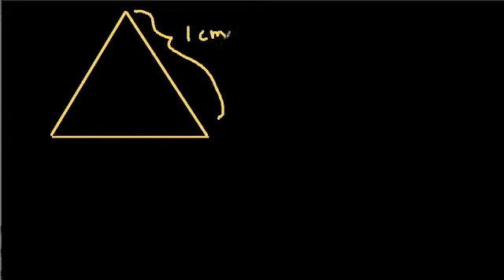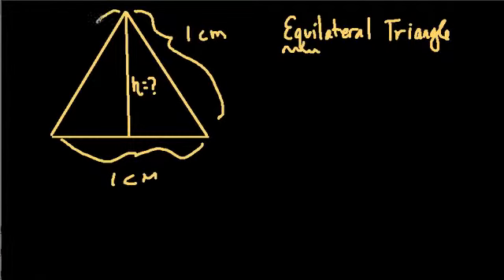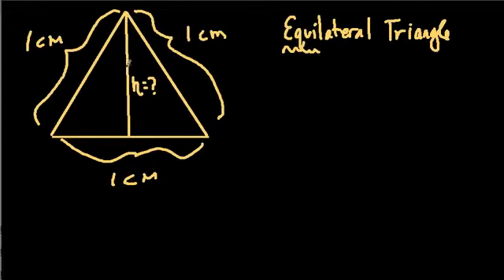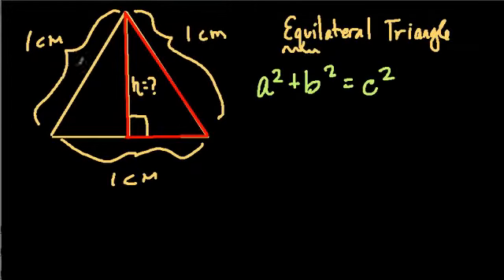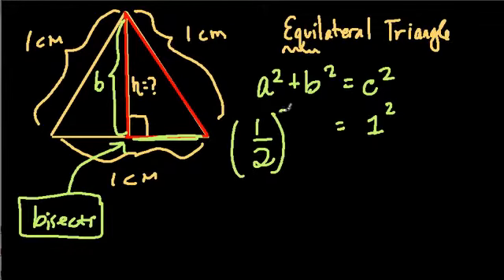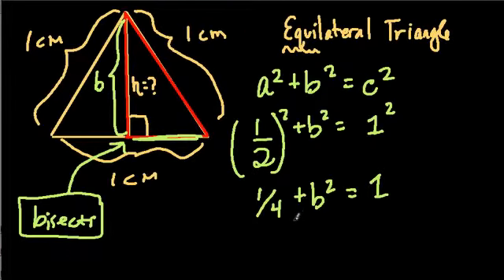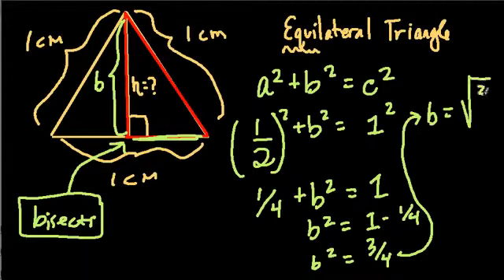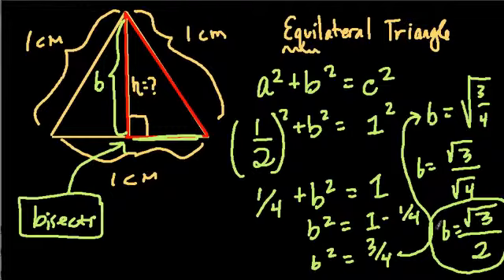Pythagorean Therom (Not My Video)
This is a reupload not my video.